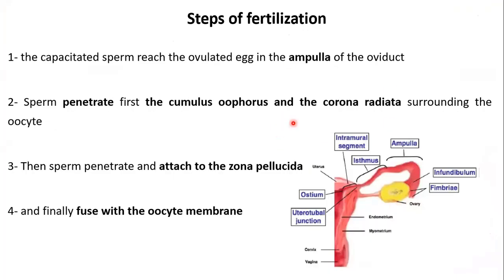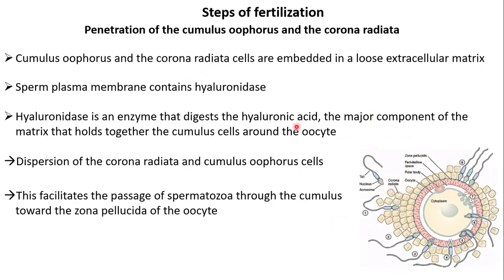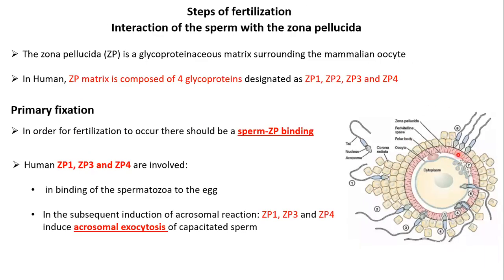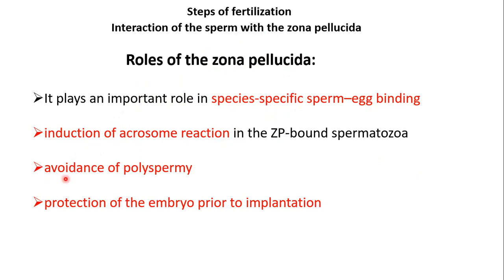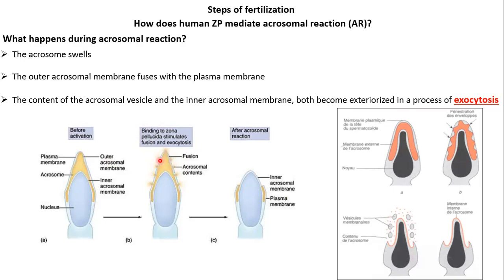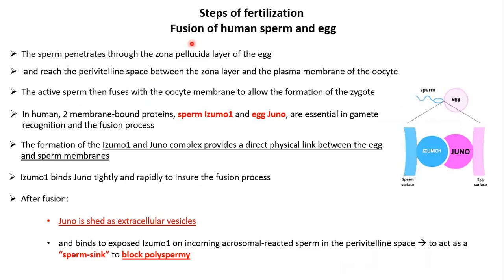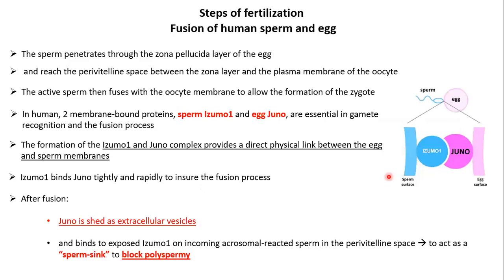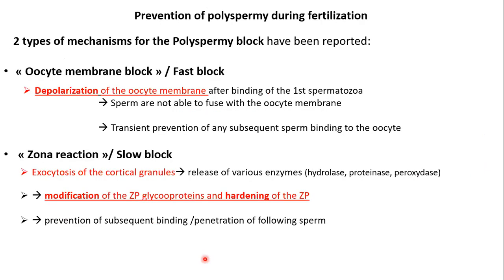Chapter 6, part 2